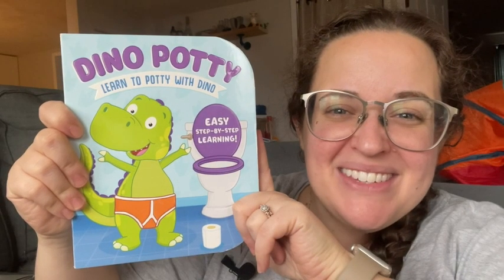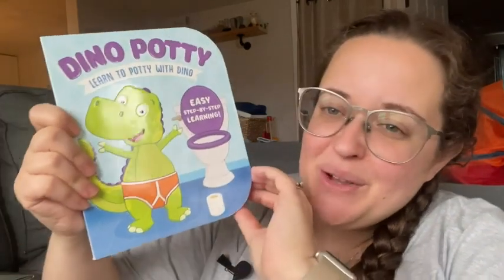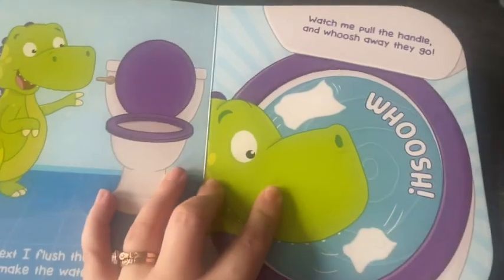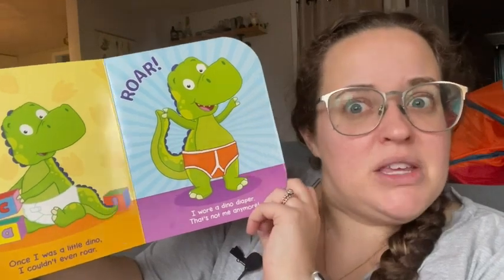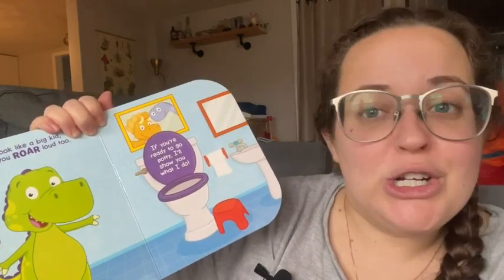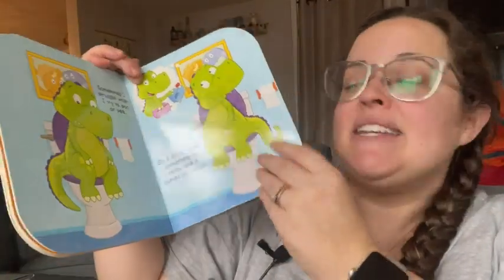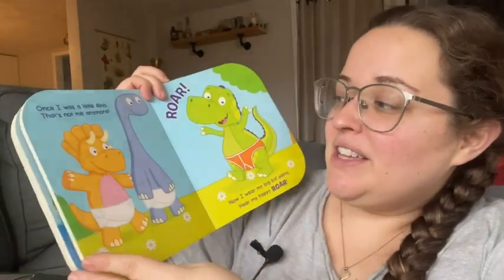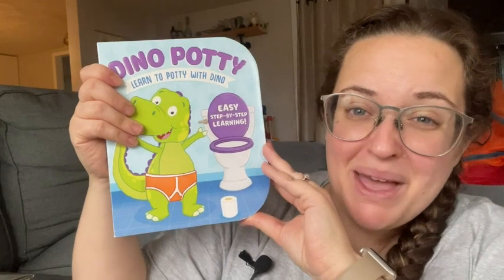Dino Potty-Engaging Illustrations Book | Our Point Of View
(Commissionable Links)
Check Our New Website For Amazing Deals!

Read along as this friendly dinosaur learns how to use the potty and put on his brand-new underwear. With easy rhymes and vibrant illustrations, Dino Potty is a wonderful resource to teach children all of the potty training steps from flushing the toilet to washing hands.